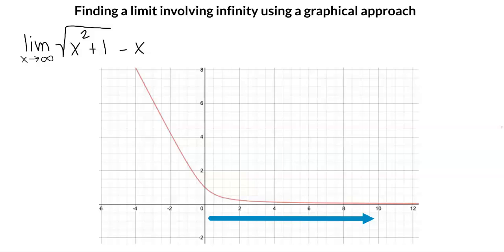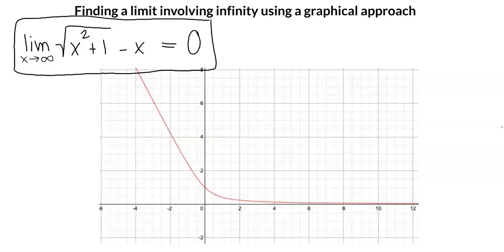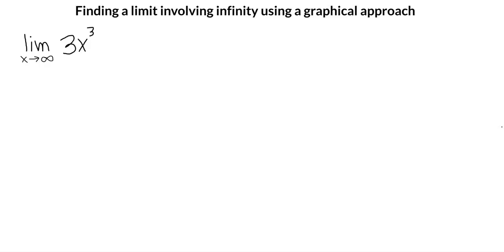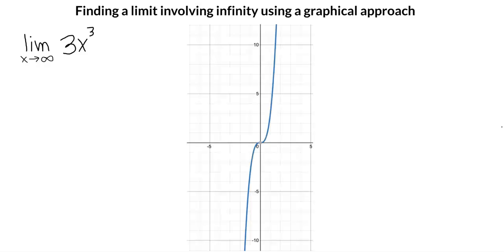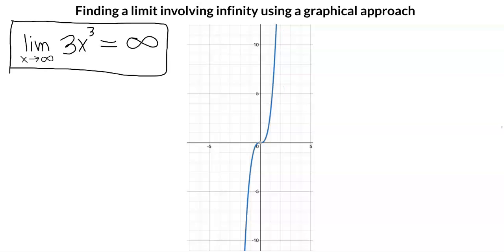Finding a limit involving infinity using a graphical approach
This is a video of Finding a limit involving infinity using a graphical approach for Arizona State University.

Join us!